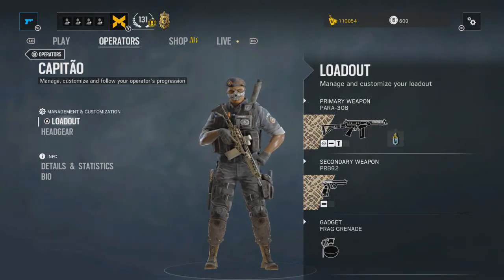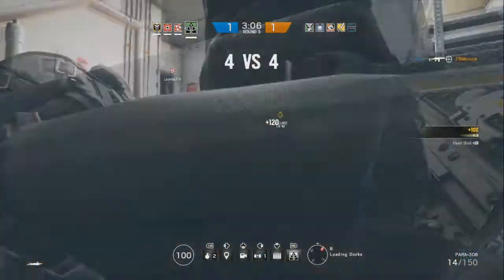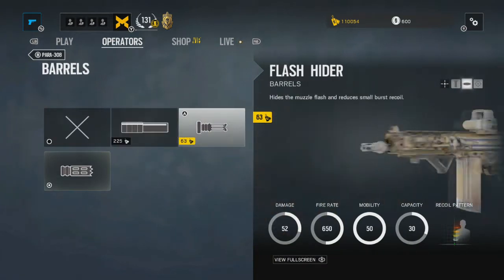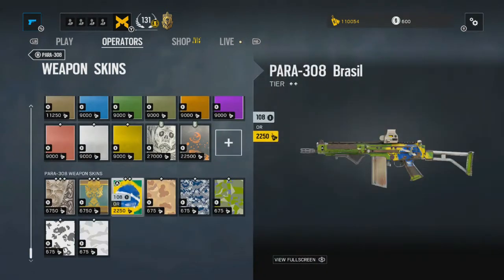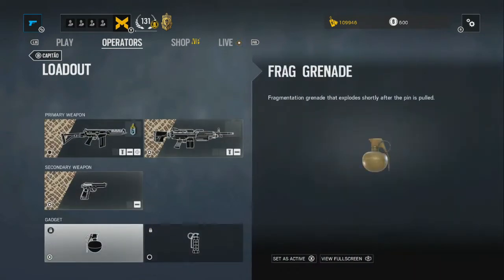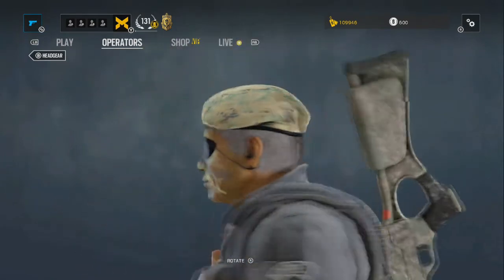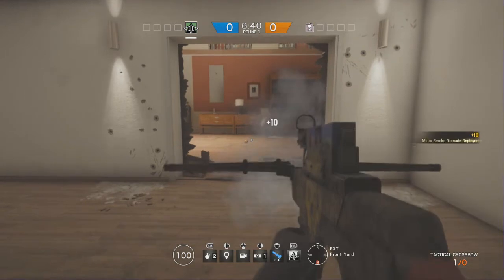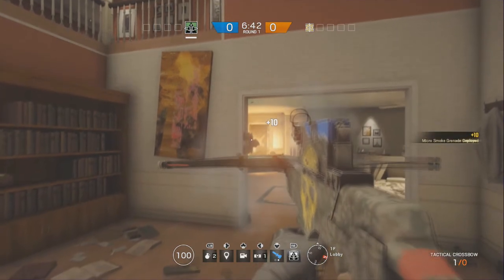Capitão Operator Profile & Operator Guide - Rainbow Six Siege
Capitão just hit Rainbow Six Siege, so here is my Rainbow Six Siege Capitão operator profile! In this Capitão in-depth operator profile, I discuss an in-depth guide on his weapons and crossbow strategies and finally I hope this Capitão in-depth guide helps!

In Diamond boiss :D

So in this video I tested:
If smoke gadgets merged with the Blue smoke from the arrow - This doesn't work
If the jager destroy the arrow when it was shot next to the jager - Jager don't destroy arrows.
If gadgets got destoryed by the incinerator arrow, the gadgets tested were welcome mat, smoke, nitro cell and jager - The gadgets don't get destroyed.
If montagne shield protected him against the incinerator arrow - This doesn't work